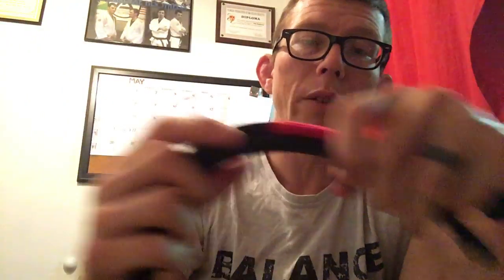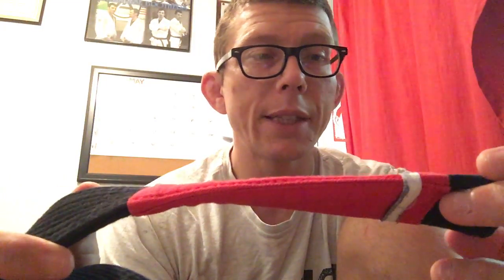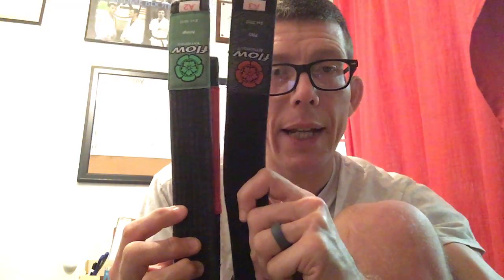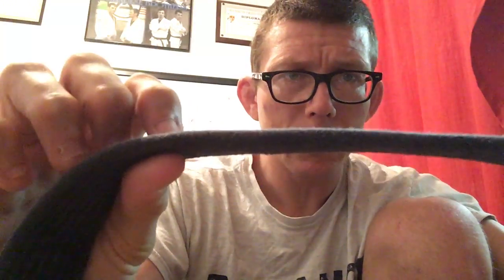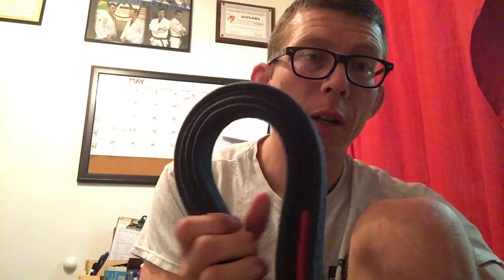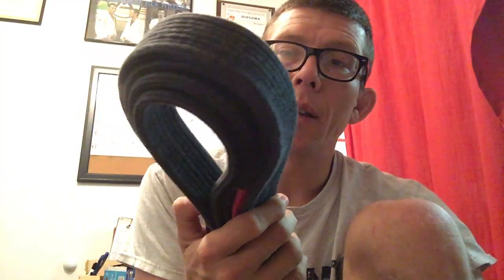Flow cotton belt compared with Hemp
A quick comparison between the Flow Kimonos new Cotton belt and their Hemp belt